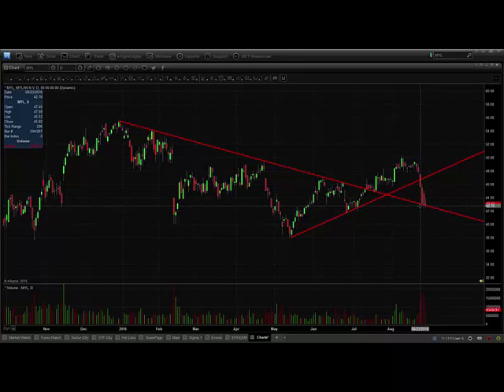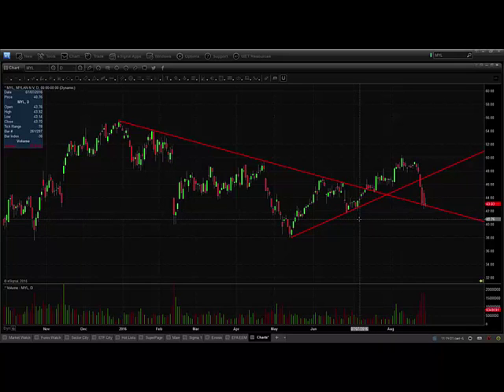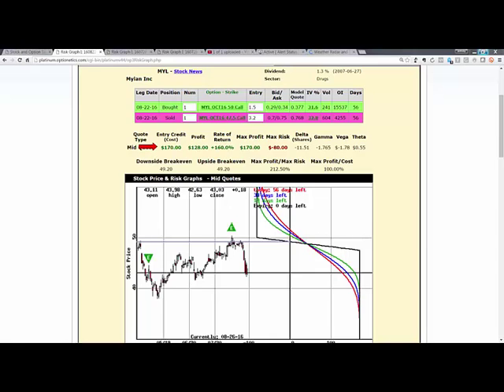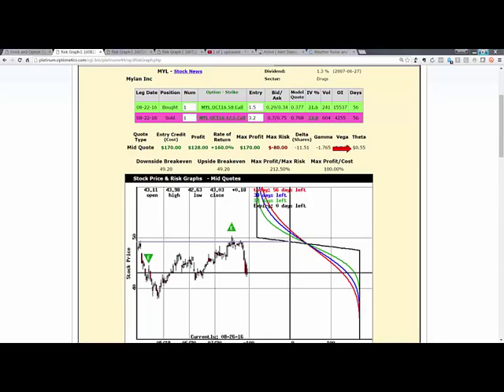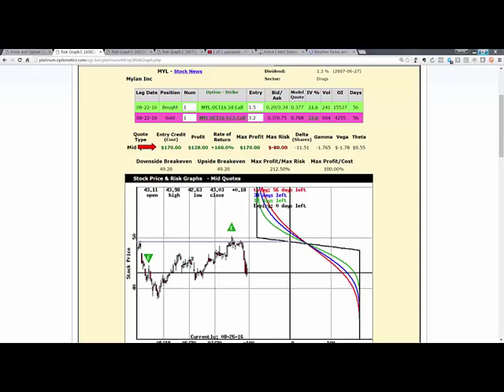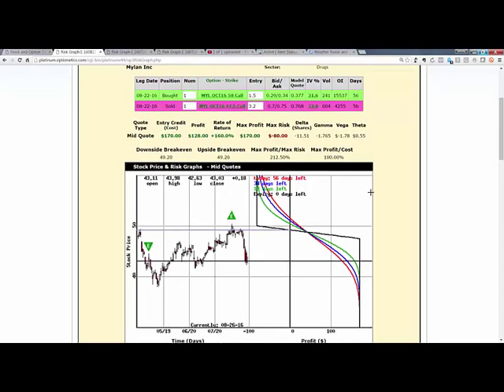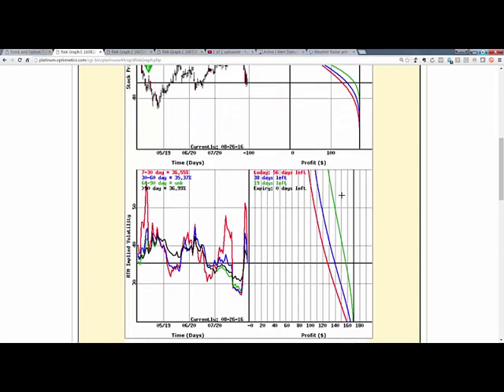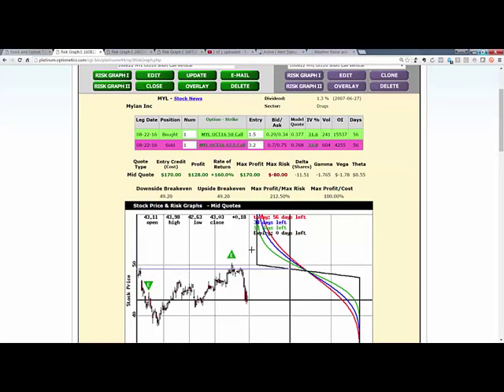160826 MYL Short Call Vertical Update Closing Case Study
Mylan Inc. (MYL) Closing case study.